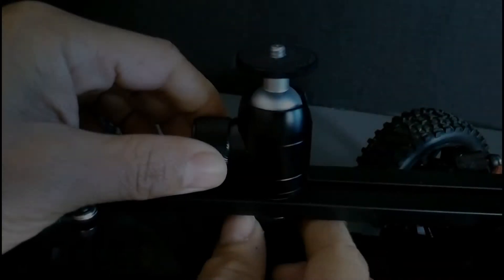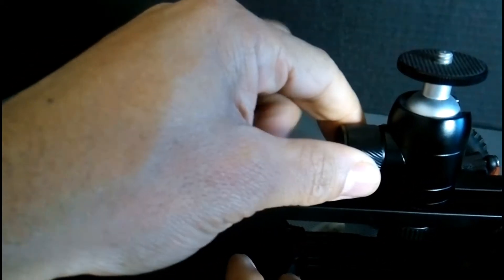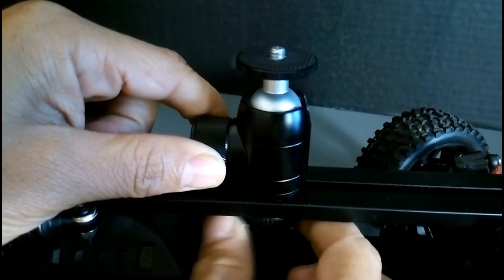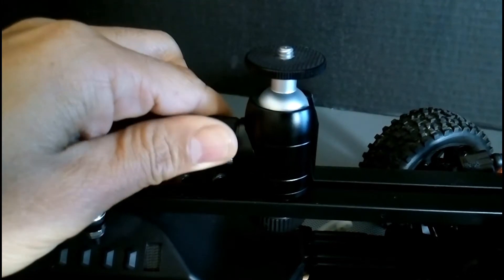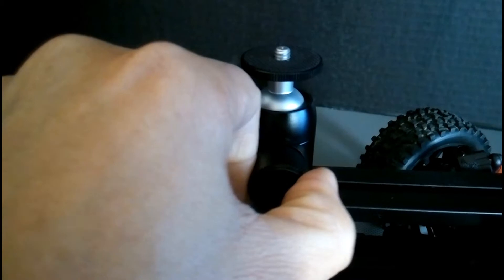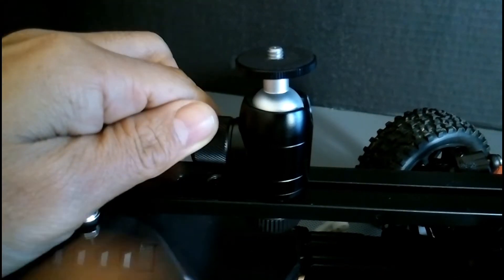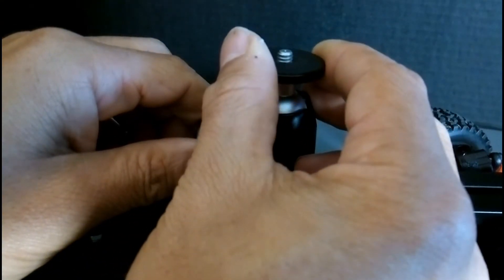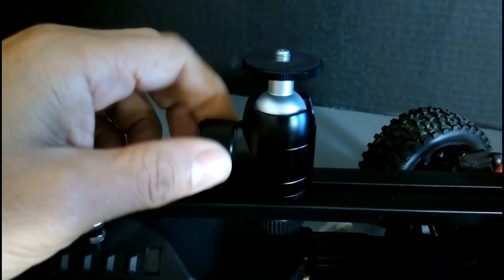OSGO Ball Mount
Use of OSGO Ball Mount